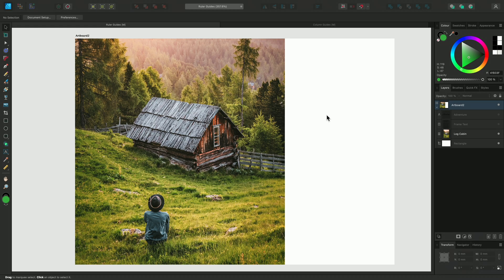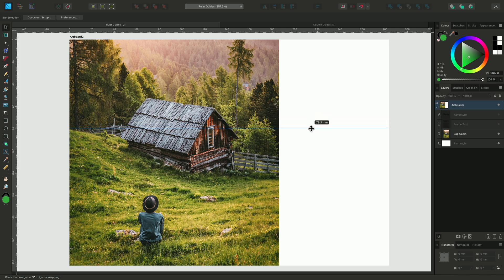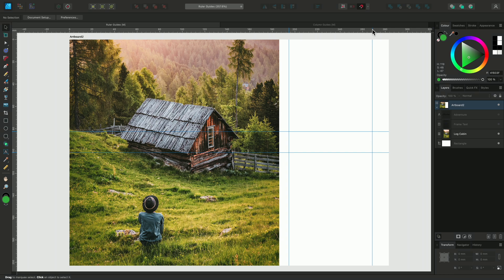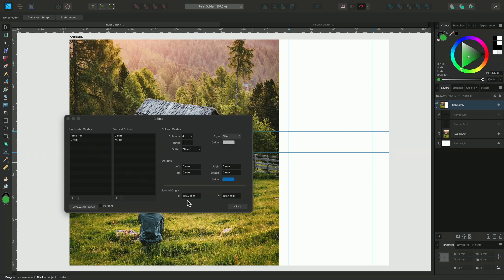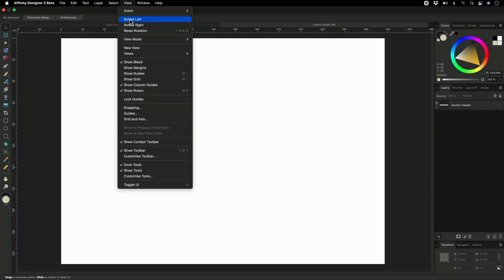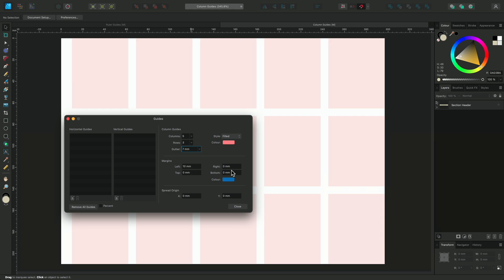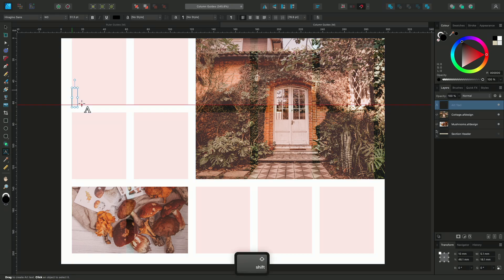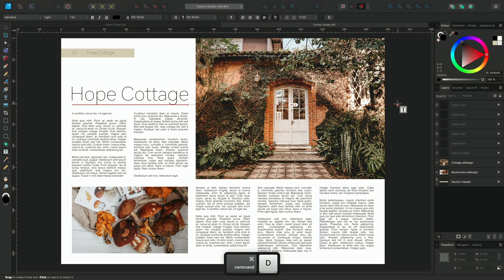Ruler and Column Guides (Affinity Designer)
Learn how to set up rulers and column guides to help you design and lay out objects with greater precision.

Credits: Design by Katy McCabe.